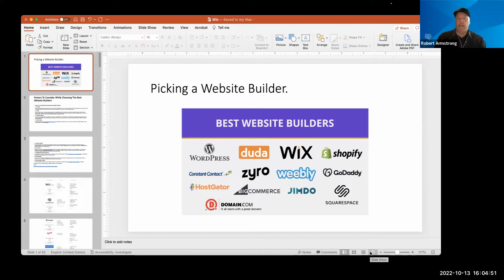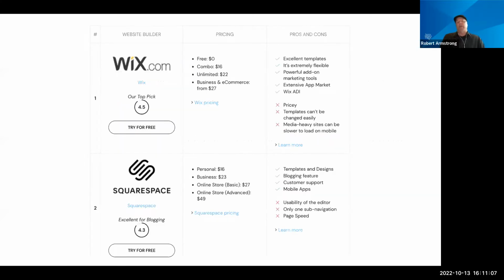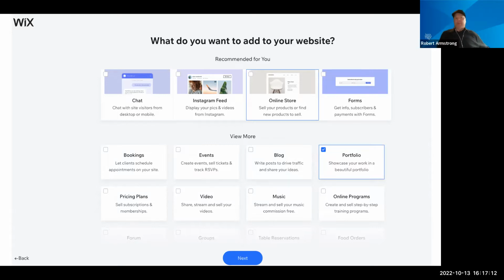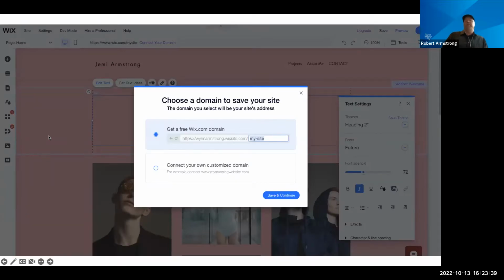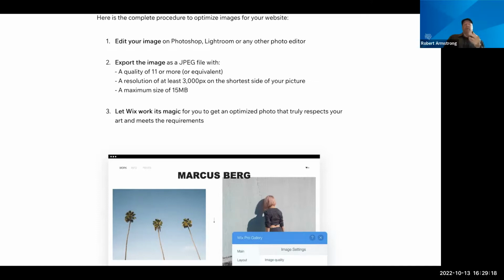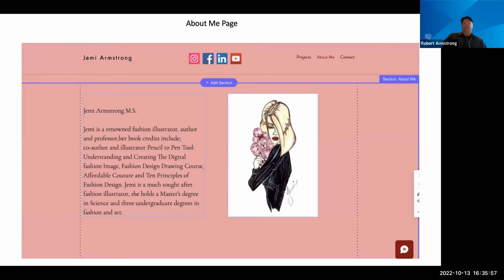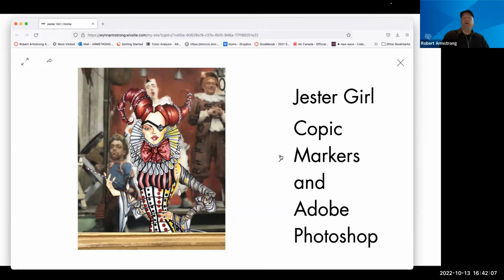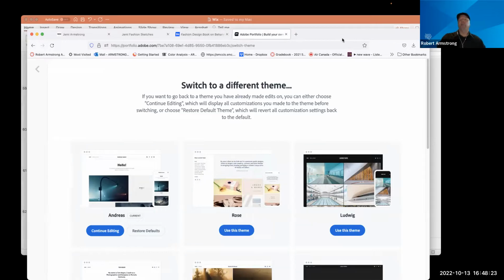HOW TO BUILD A PORTFOLIO - EXPLORE THE VARIOUS HOSTING SITES AND GET STARTED